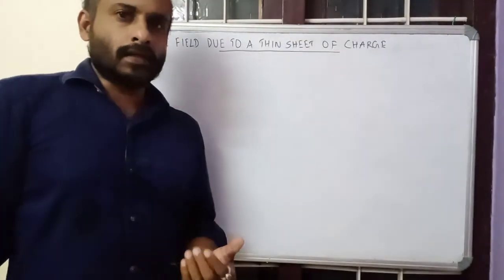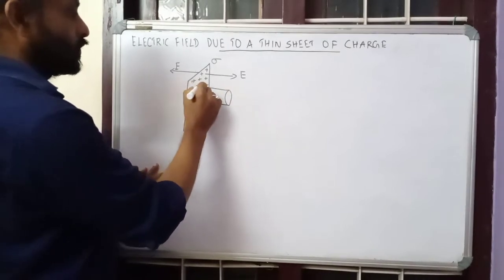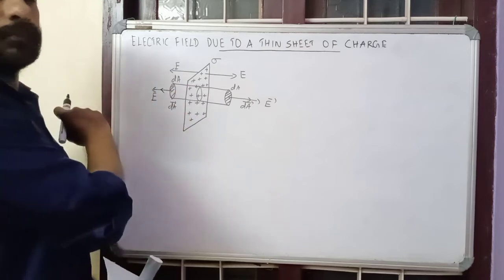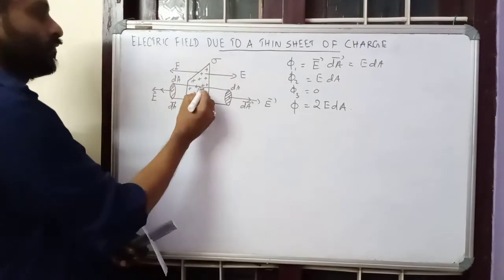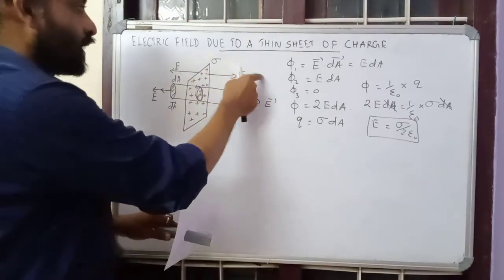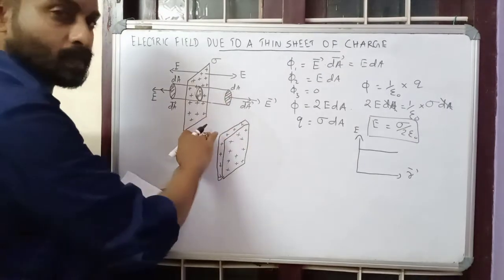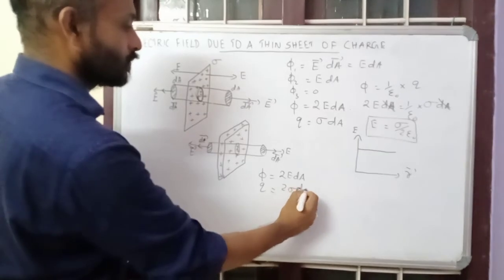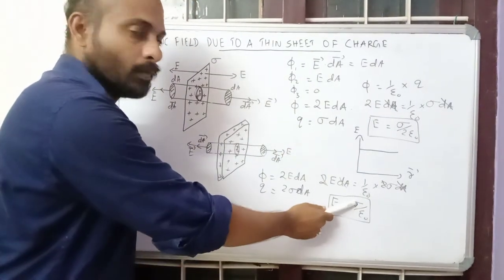Applications of Gauss's theorem-Thin sheet of charge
Electro statics